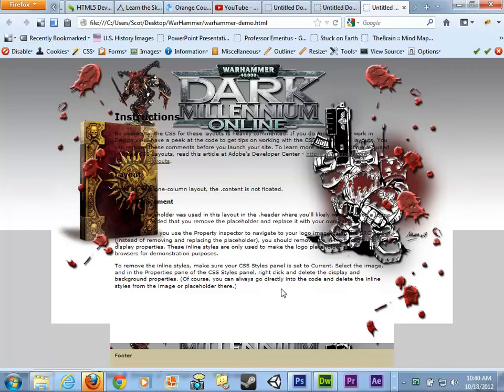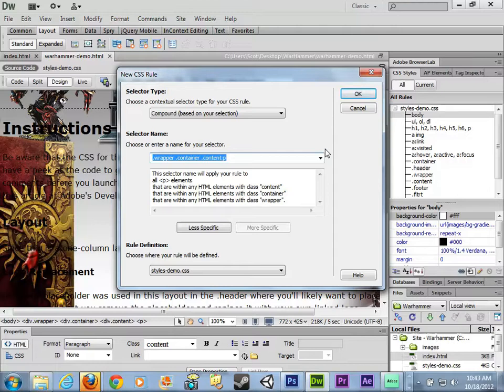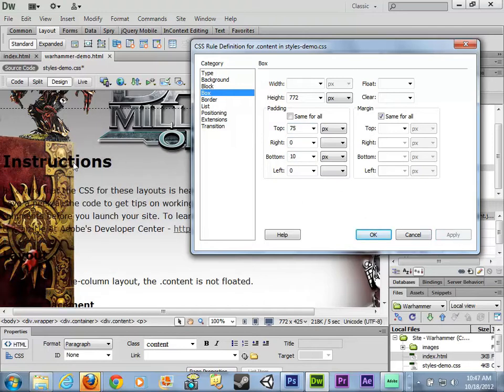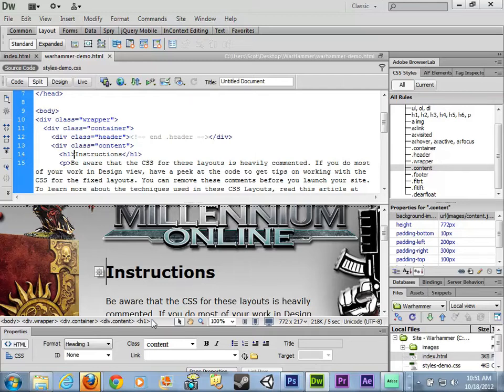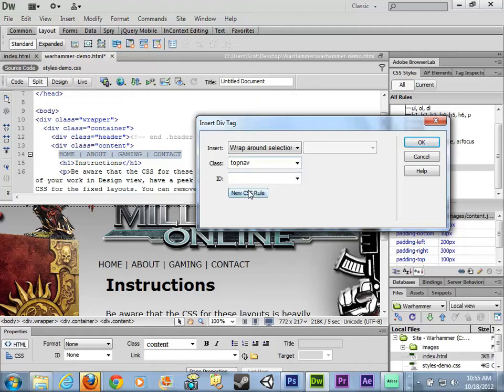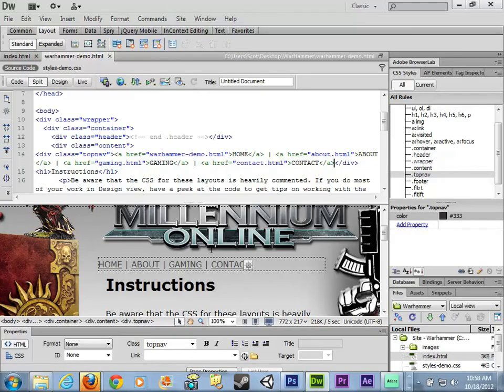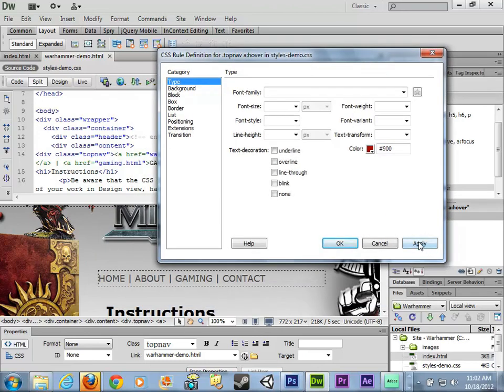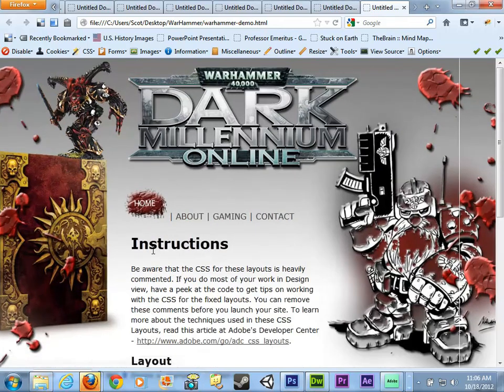CSS and Rollover Menu Navigation - Part 2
CSS and Rollover Menu Navigation